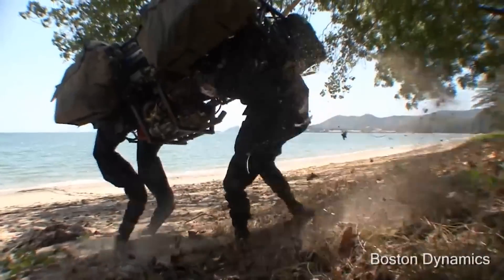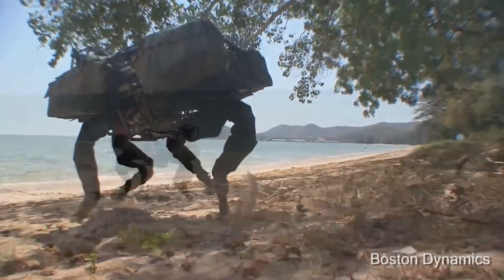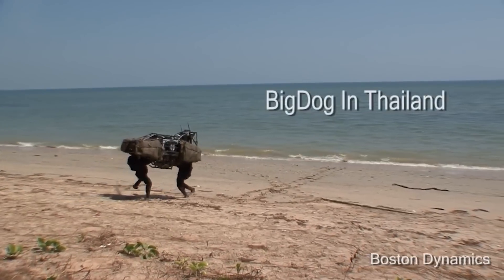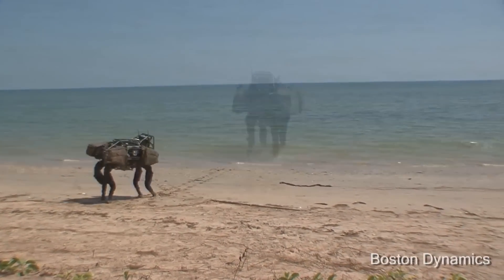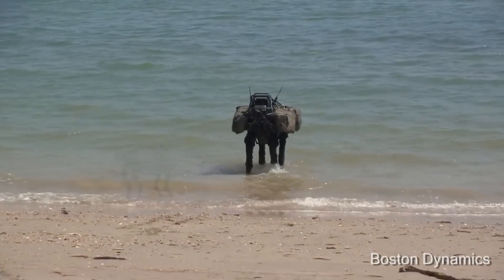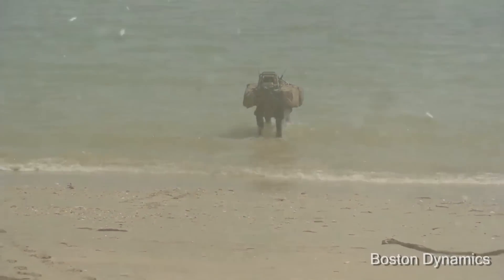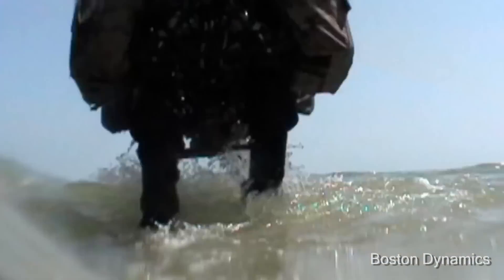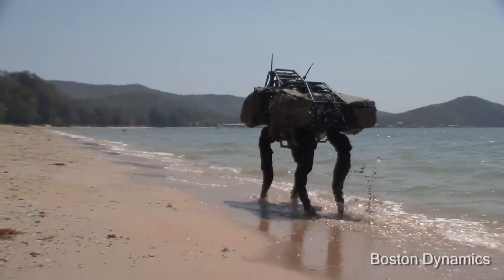Robot dog damaged by walking into the ocean | Robert Playter and Lex Fridman